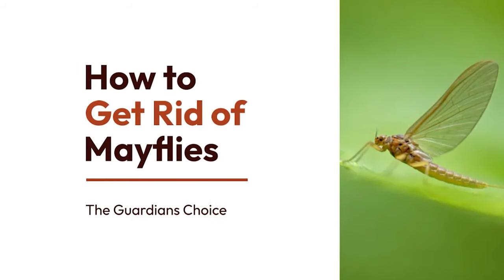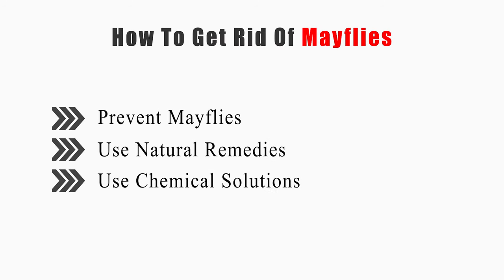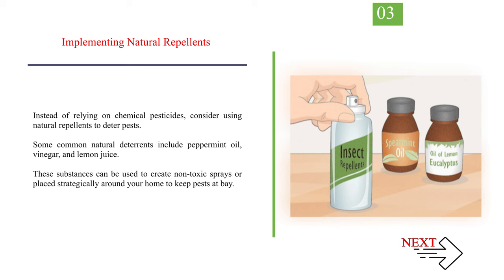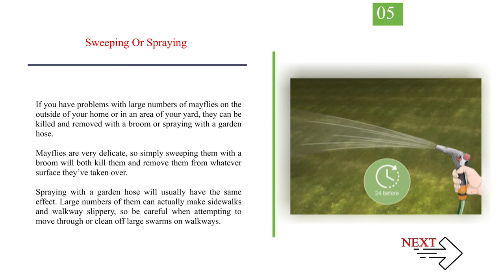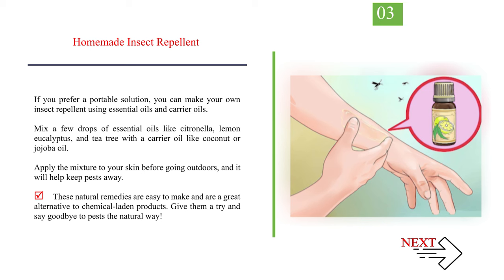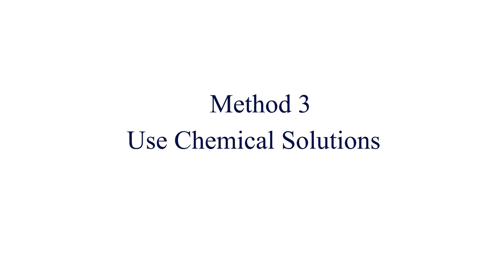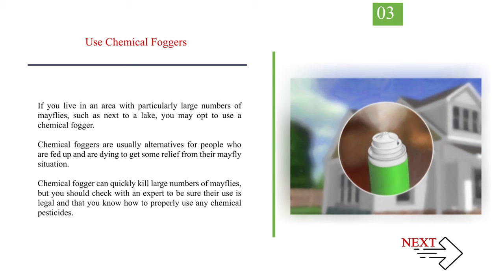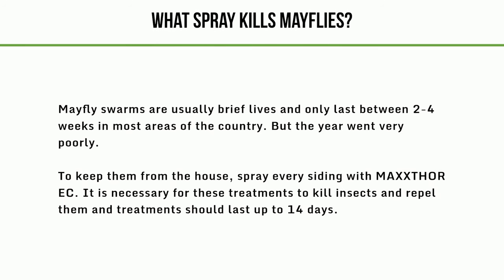Mayfly Extermination! The Ultimate Guide to Banishing Pesky Mayfly Swarms with These Proven Methods!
How To Get Rid of Mayflies.

Mayflies are harmless as they don't eat or sting human beings and can occur quickly but if they appear with a plague-like force they may erupt without causing many injuries.

Mayflies are pesky pests that invade many homes every year. They can be difficult to get rid of because they reproduce quickly and in large quantities.

There are many ways you can get rid of these bugs, but how do you know which one will work best?

This video will discuss how to get rid of mayflies so your house is bug-free!

✅ Explore this Article:

Method. 1. Prevent Mayflies
Method. 2. Use Natural Remedies
Method. 3. Use Chemical Solution

🎵 Music Credit 🎵